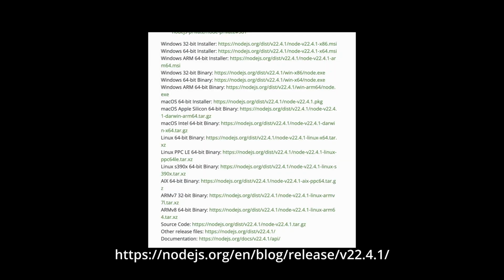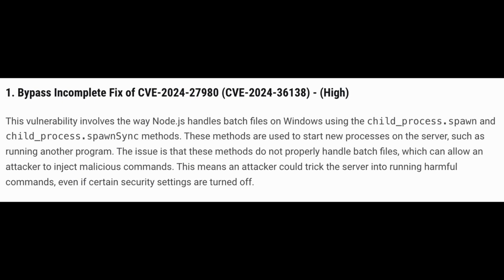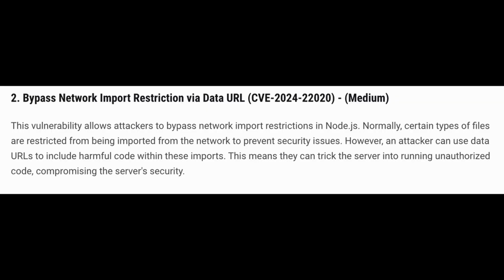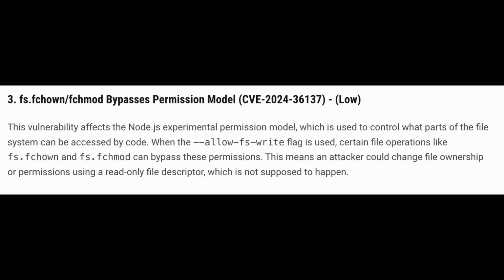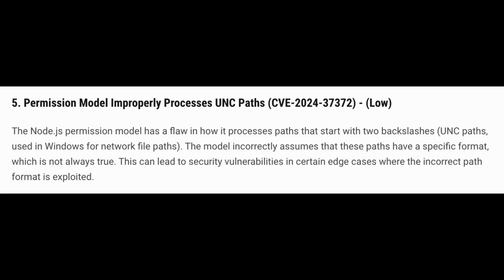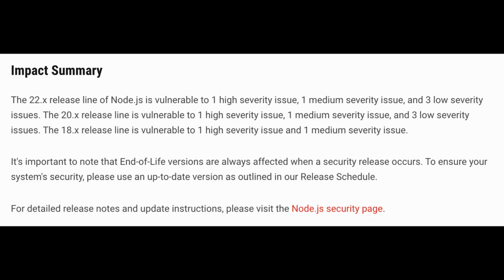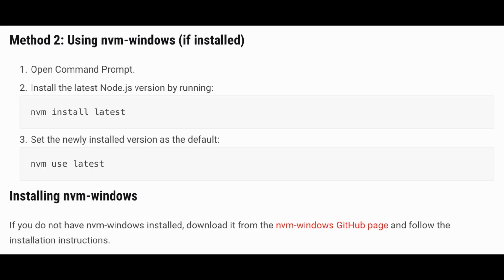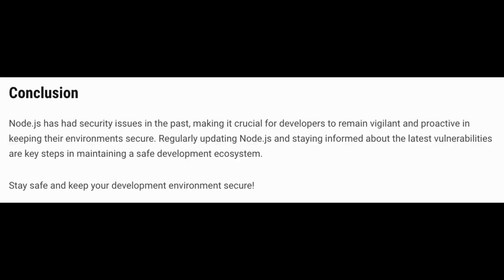Are you using Node.js? You might have already been hacked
A critical vulnerability has been discovered in Node.js. To ensure the security of your applications, update Node.js to the latest version immediately.

It's important to note that End-of-Life versions are always affected when a security release occurs. To ensure your system's security, please use an up-to-date version as outlined in our Release Schedule.

For detailed release notes and update instructions, please visit the Node.js security page.